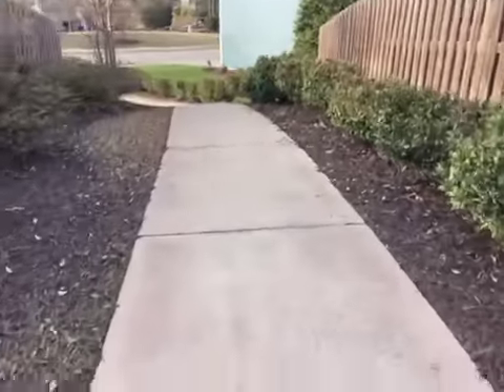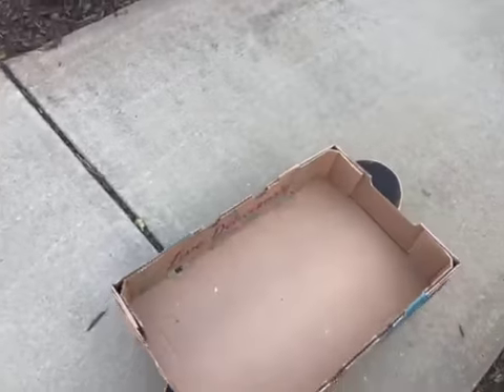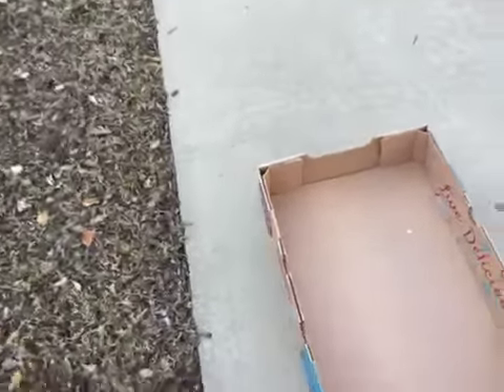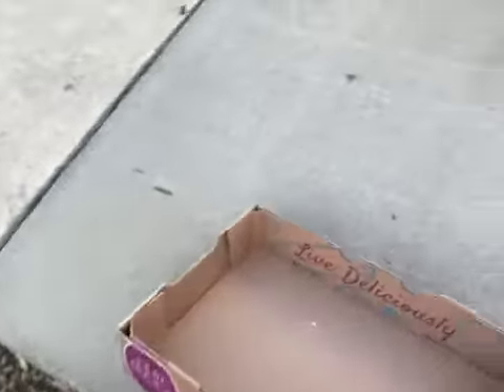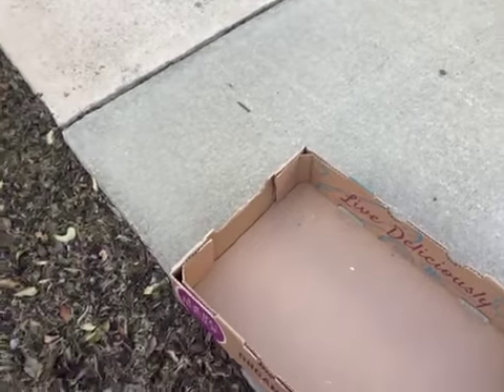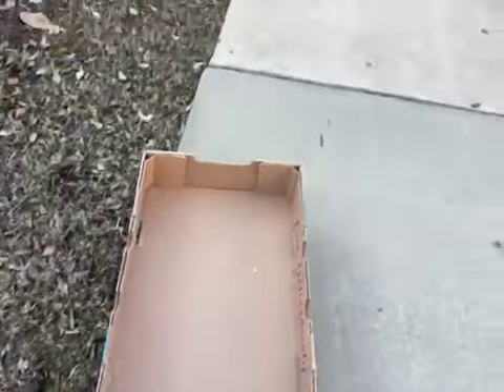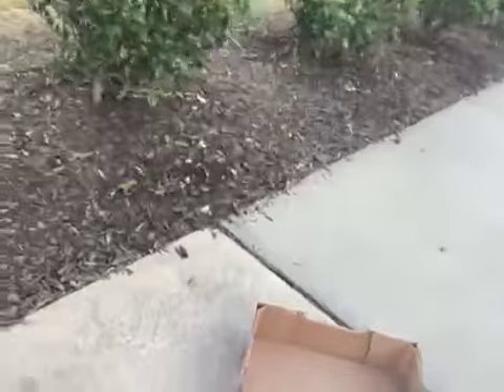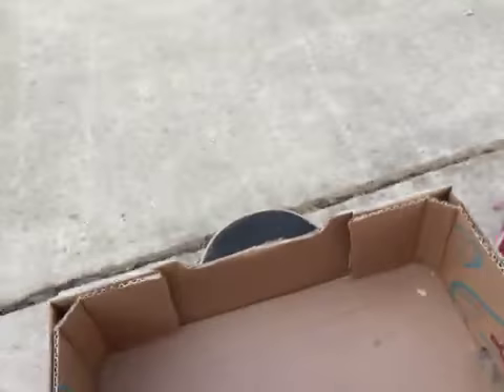Sitting on a skateboard and riding it down a steep hill